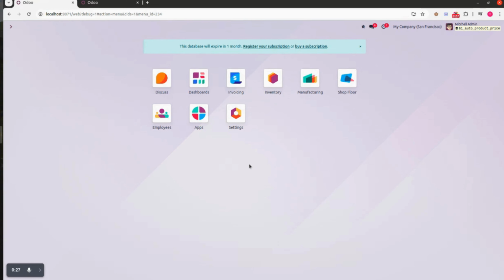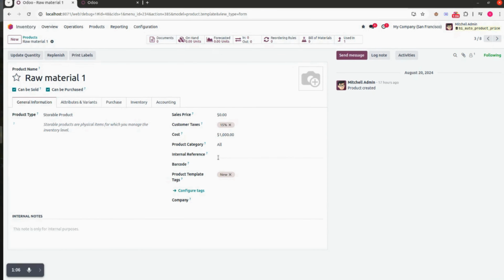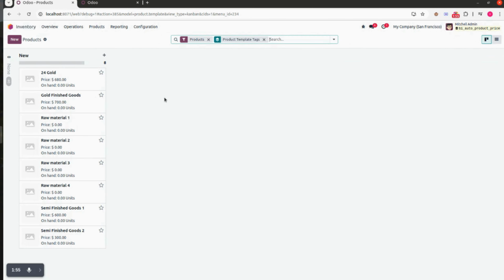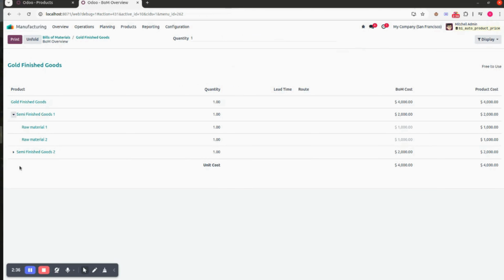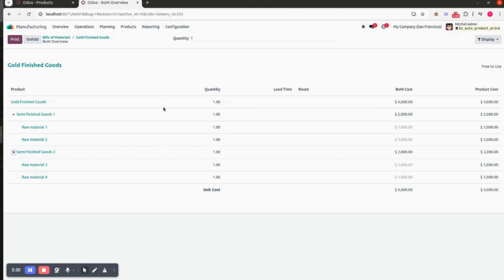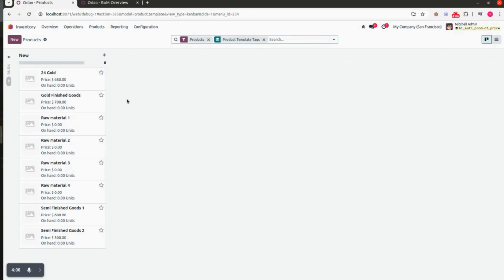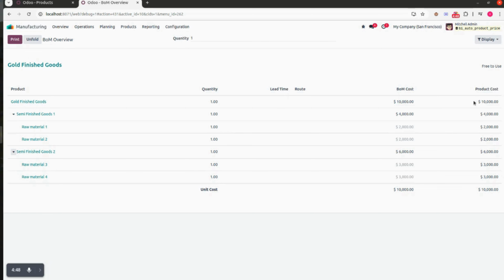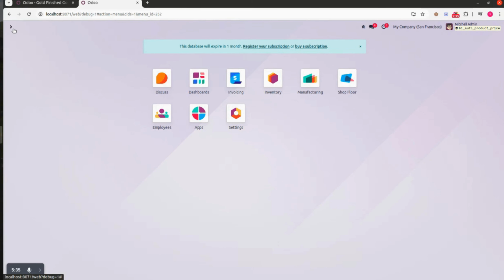How to Auto Calculate Product Cost Based on Bill of Material | Dynamic Product Costing Based on BOM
Automated Calculation of Product Cost Based on Bill of Material Odoo App is designed to streamline and enhance product cost management by dynamically calculating costs based on the manufacturing Bill of Materials (BOM). This app ensures accurate cost estimation by considering all components, and raw materials involved in the manufacturing process, providing a real-time and precise product cost structure. It helps businesses maintain profitability by automatically calculating costs, eliminating manual calculations and reducing the risk of errors. This solution is particularly useful for manufacturers and production-based industries that rely on precise costing for pricing strategies, financial planning, and cost control.

Feature of This Odoo Apps :
- Auto Calculate Product Cost Based on BOM
- Sequential BOM Calculation